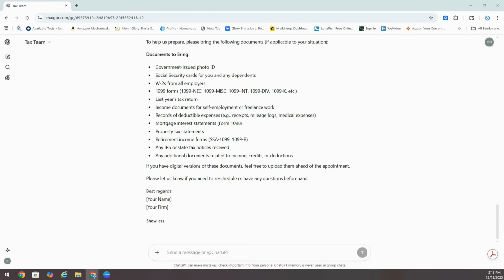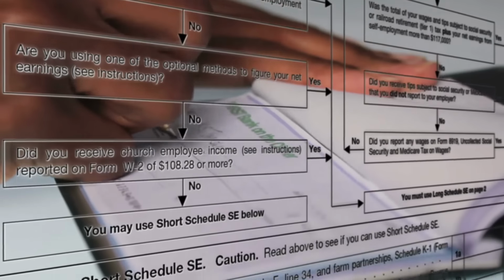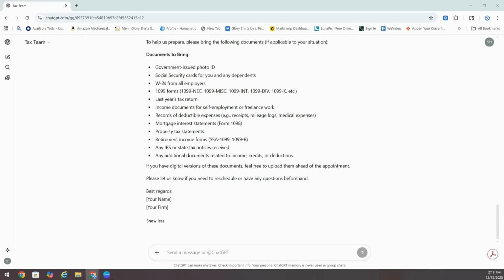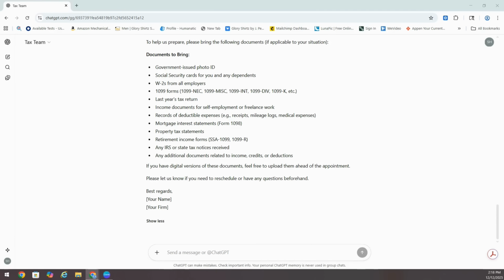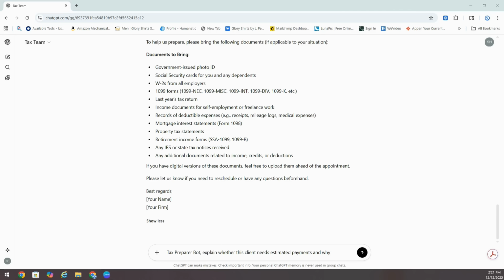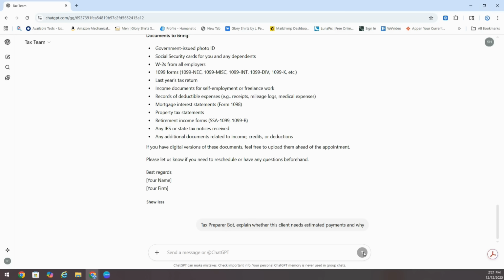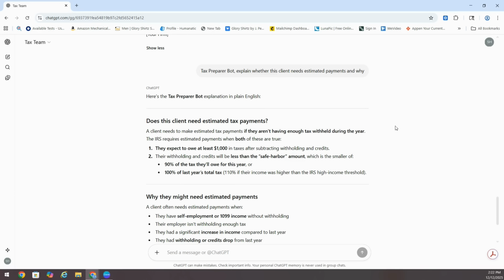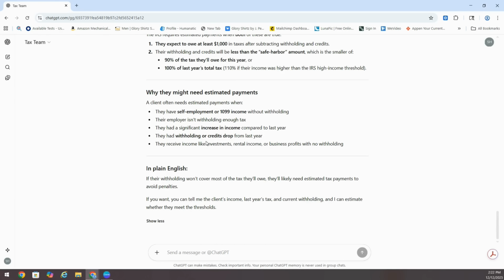How to Build an AI Tax Assistant With ChatGPT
Are client questions eating up your time during tax season?

In this video, I break down how to use a tax preparer bot (AI assistant) to reduce repetitive client questions, streamline communication, and protect your time without sacrificing professionalism.
You’ll learn:

• What a tax preparer bot actually does

This is especially helpful for solo tax preparers, accountants, bookkeepers, and tax professionals who want to scale smarter, not harder. If you’re tired of answering the same emails, texts, DMs, and “quick questions,” this strategy is for you.

👇 Free Resources & Tools Mentioned
• Tax Strategy Prompts

📌 Who this video is for:
Tax preparers, accountants, CPAs, enrolled agents, bookkeepers, and service-based professionals looking to automate client communication and improve workflow.

📌 Topics Covered:
Tax automation
AI for tax professionals
Reducing client questions
Tax practice systems
Client communication boundaries
Scaling a tax business